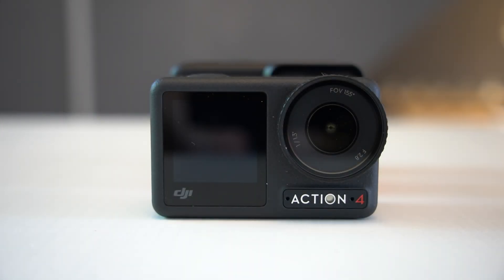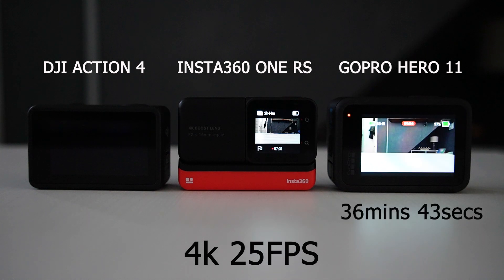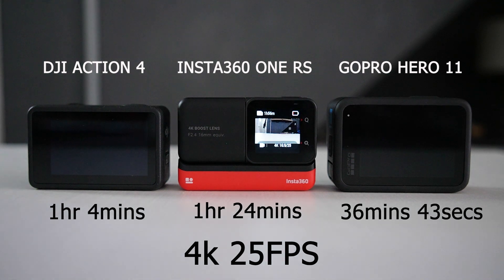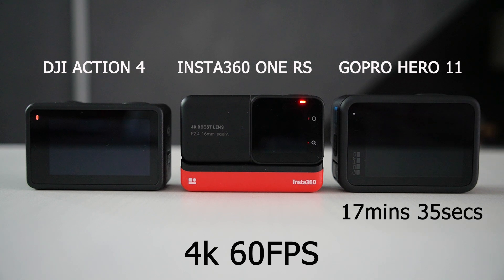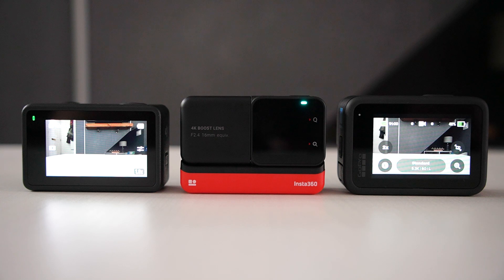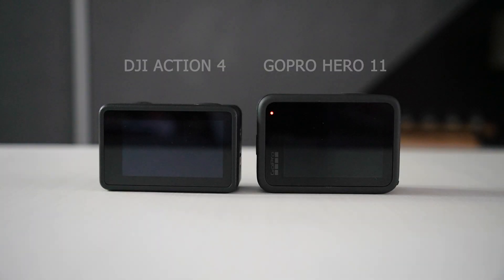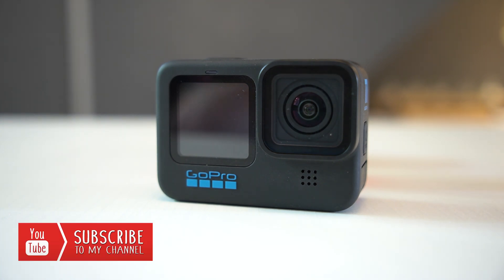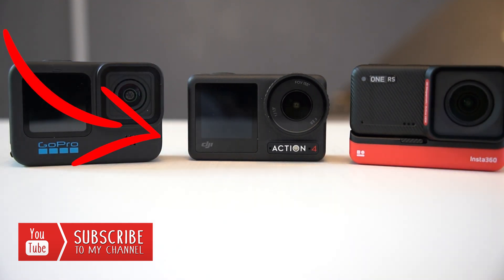DJI ACTION 4 OVERHEATING | TESTED AGAINST GOPRO 11 & INSTA360 ONE RS | MUST WATCH !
In this video we put the 3 best selling action cameras through their paces to see which one of them burns themselves out fastest.
We pit the Dji Osmo Action 4 against the GoPro Hero 11 and the Insta360 One RS.
Can they handle 4k 25 fps? If so how long before they overheat?
Can they handle 4k 60fps ?
Can they handle their max settings and for how long?
In this non-biased, independent test, we will find out once and for all, which action camera truly is the best.

(Please note this video is not sponsored in anyway by this product or any third party products)

Music is licensed from AUDIIO.com

🎦 Equipment:
Camera: Sony a6400
Camera: Sony a6600
Camera: Sony A7C
Lens: Sony 18-105mm
Lens: Sigma 30mm
Lens: Sigma 56mm
Lens: Sigma 16mm
Lens: Sigma 18-50mm
Lens: Sony 70-350mm
Second Camera: DJi Osmo Pocket
Drone: Dji MAVIC AIR 2
Microphone: Deity D4 Pro
Microphone: Rode NTG
Recorder: TASCAM D60 mk2
Monitor: FeelWorld 6 plus
Recorder: Olympus LS-P4
Z axis Stabiliser: Airduo
Tripod: Manfrotto
Filters: Various
Video Editor: Adobe Premiere Pro